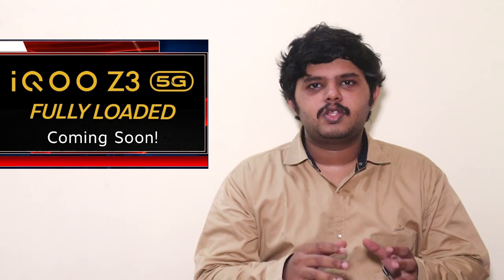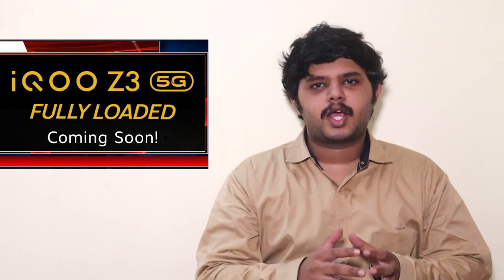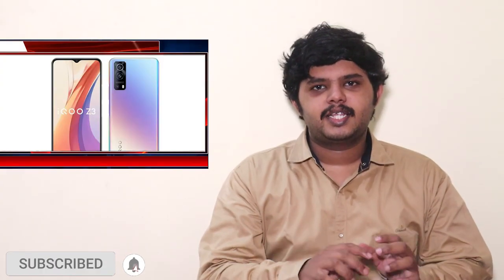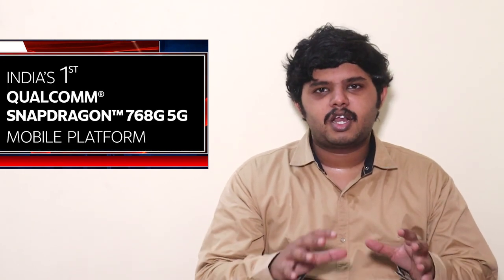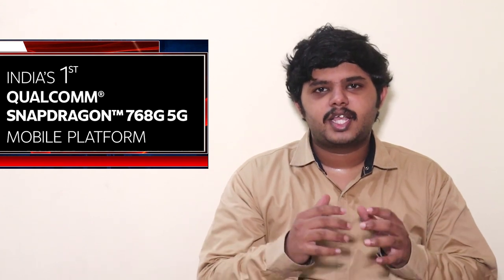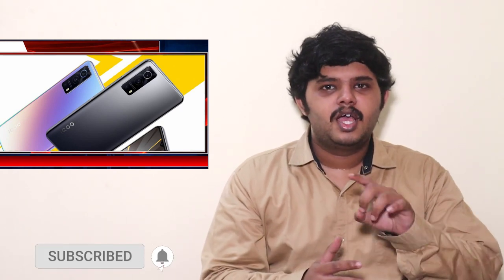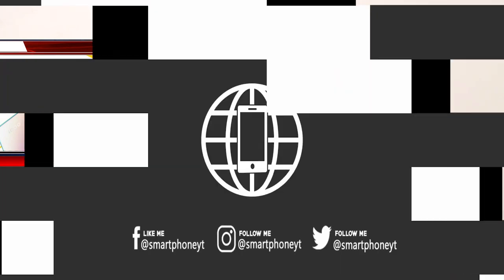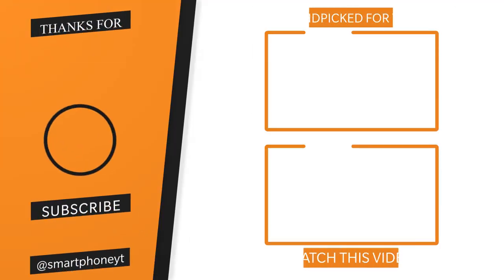iQoo Z3 tamil specs - Sd 768G SoC at 20k | iQ00 Z3 5G tamil india launch date | iQoo Z3 price tamil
Vivo iQoo Z3 5G Tamil specs
     iQoo Z3 5G Specs, full details and price revealed in Tamil. iQoo Z3 5G Specifications include 6.58" FHD 120Hz IPS LCD display, 64MP Triple camera, 55W fast charge and 4400 mAh Battery. All above info is based on iQoo Z3 5G leaks and rumors. iQ00 Z3 5G processor will be the Snapdragon 768 5G 7nm octacore processor. iQoo Z3 5G camera system will use 64MP camera sensor. iQoo Z3 5G launch date in India is expected to be in June 2021. Vivo iQ00 Z3 5G India price will start from Rs.21,999. What are your thoughts about iQoo Z3 5G price in India, share your thoughts on comments section!!